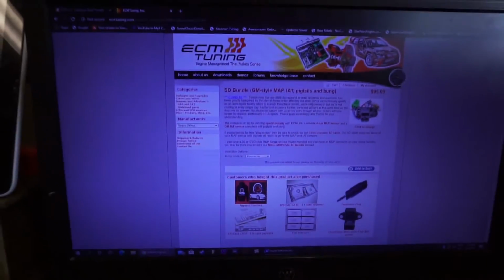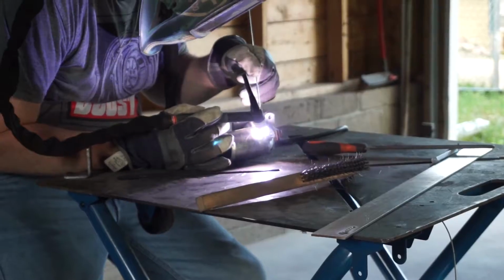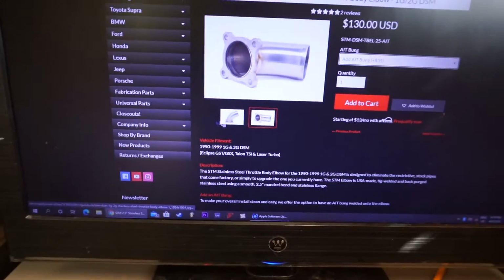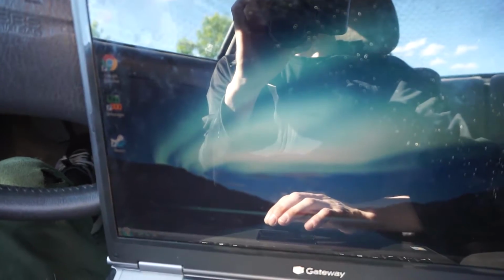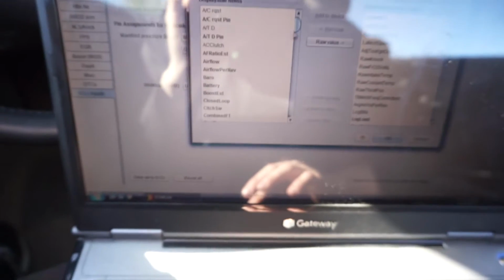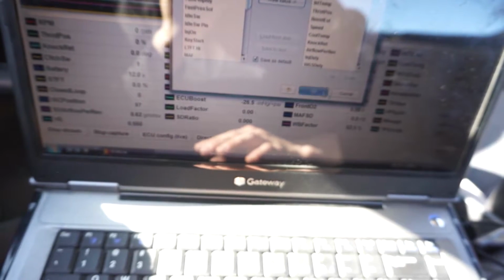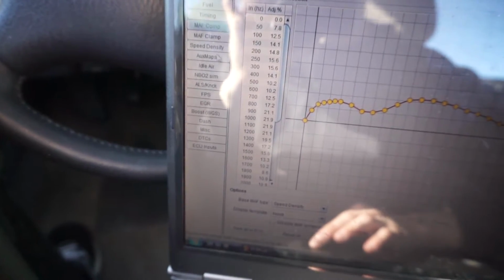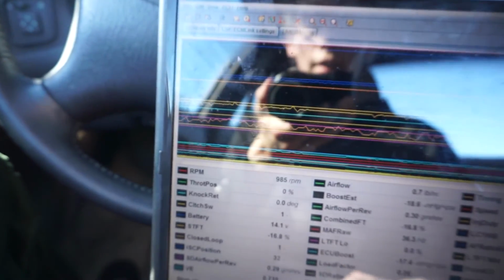Speed Density for a 2g DSM |EP. 2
Speed density conversion for your maf based intake system
This was done on a 1995 Mitsubishi Eclipse

Links:
SD bundle mitsu-style